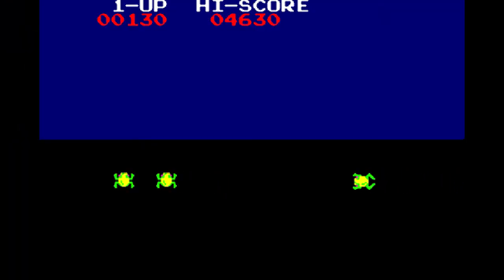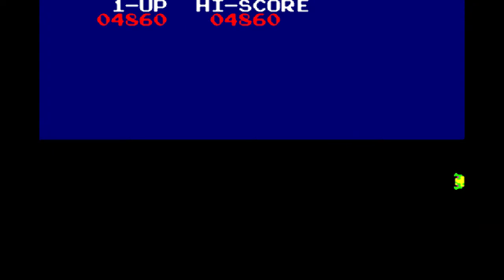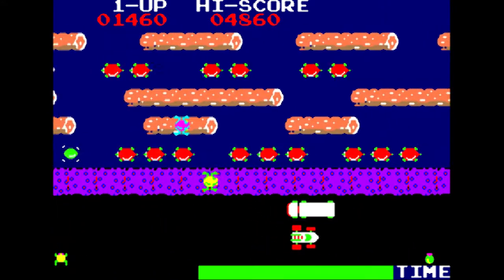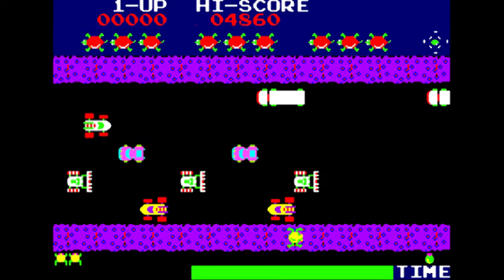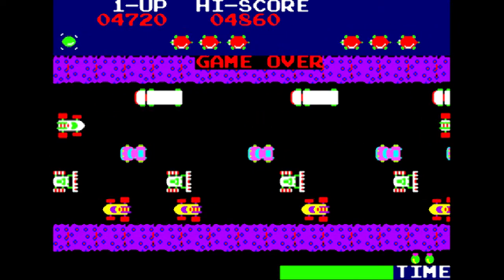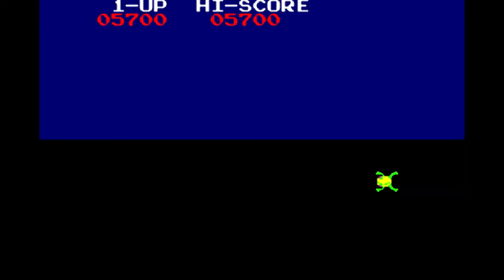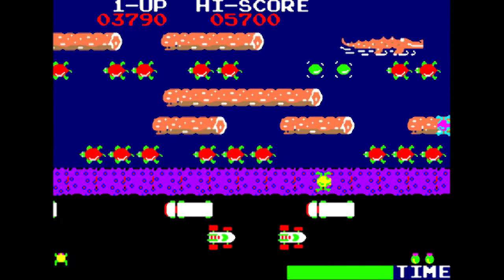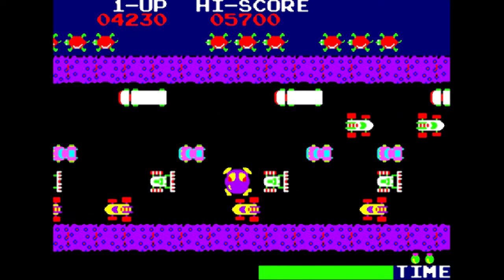Series 2 Episode 60 Frogger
This is the last arcade break game that will appear during an RPG series. The channel is being revamped where arcade and retro games will have their own playlists. As will sports. This episode focuses on the arcade version of Frogger. Back in series 1 me and the kids did Frogger for the PS1. The arcade game is much more difficult. Thank you and stay safe.